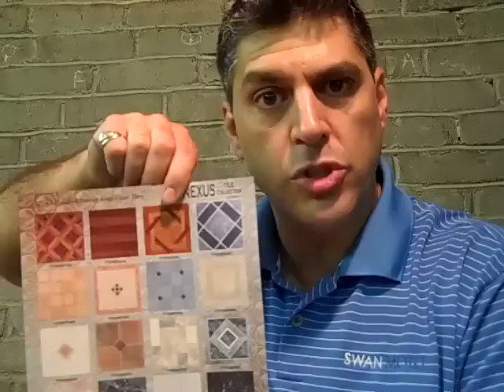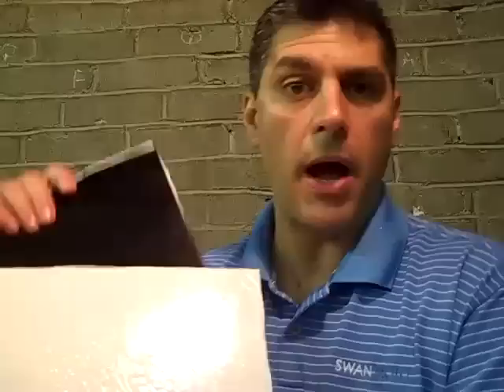Self-Adhesive Vinyl Floor Tile WHOLESALE!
where you can find the web's very best price on vinyl floor tile. Don't let our low price fool you...we really do sell wholesale.